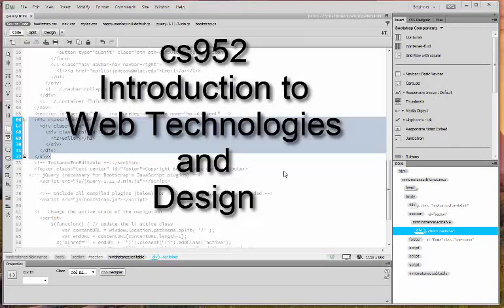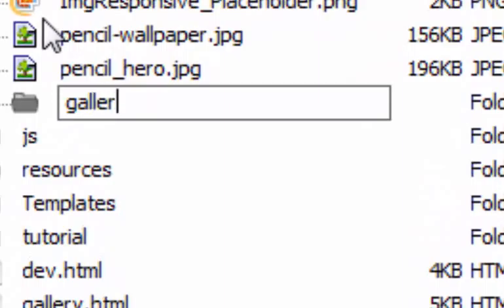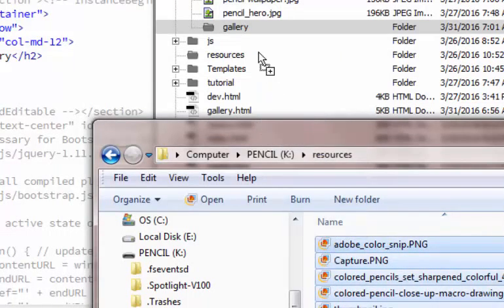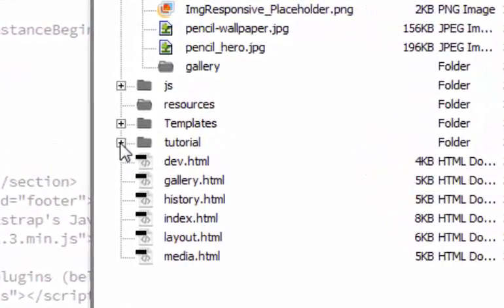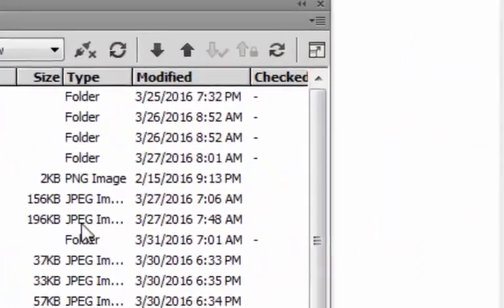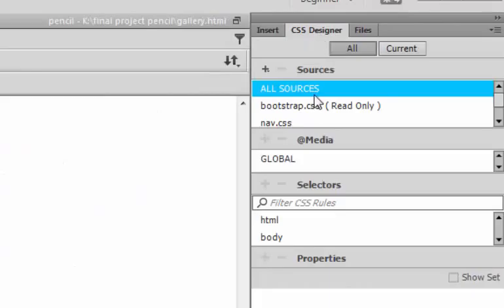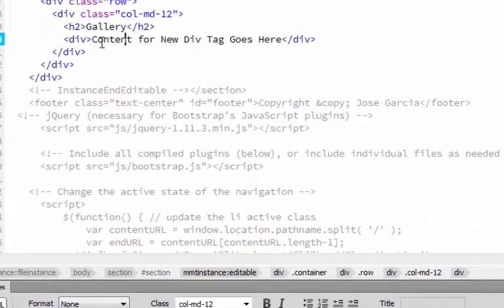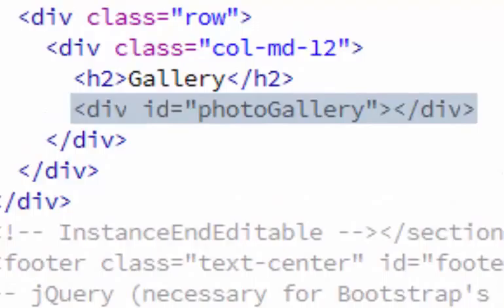cs952 m06 02 Introduction to Web Technologies and Design